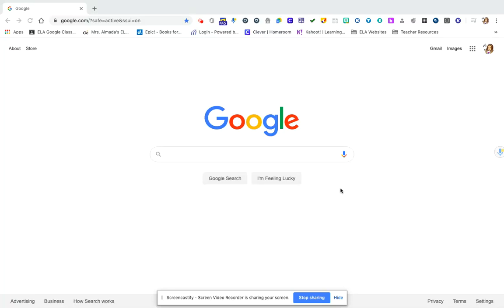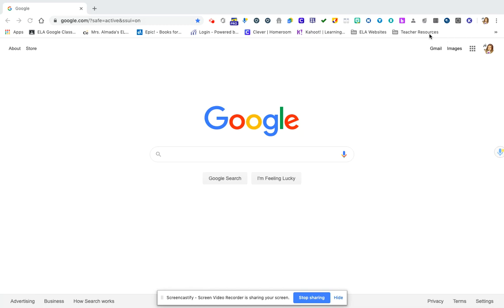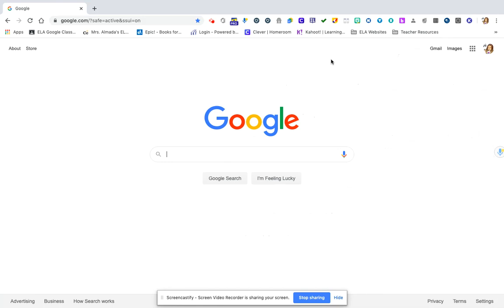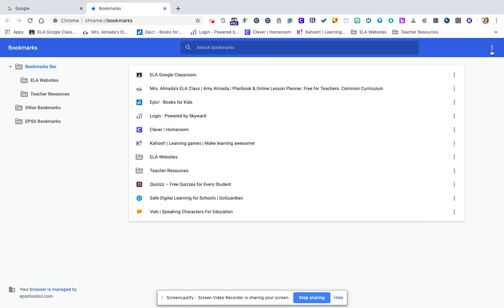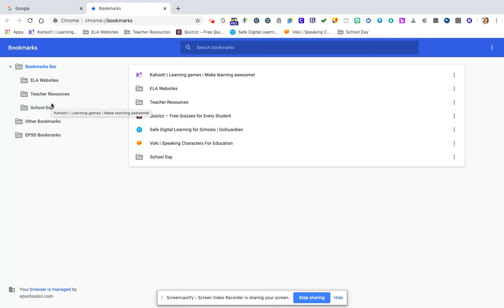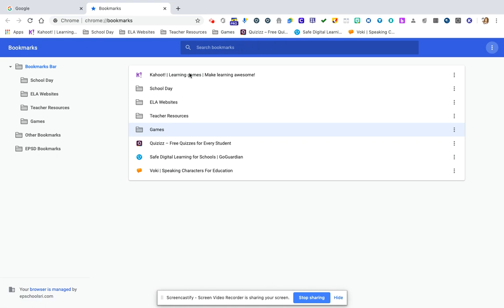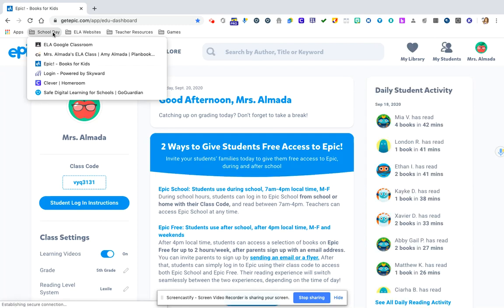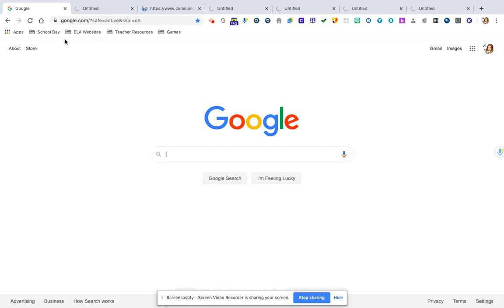Open ALL of the Tabs You Need AT THE SAME TIME (Time-Saver & Game-Changer)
Quick tutorial on:

- bookmarking a website
- organizing bookmarks
- creating bookmark folders
- adding bookmarks to folders
- opening all bookmarks in a folder at once